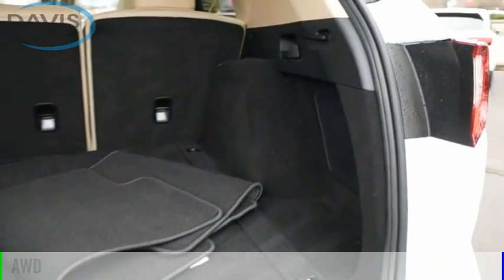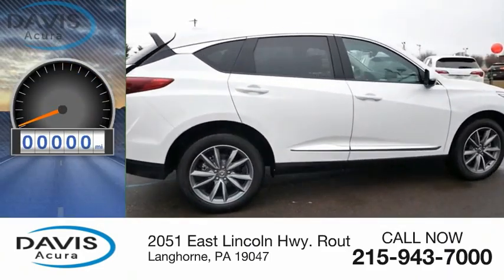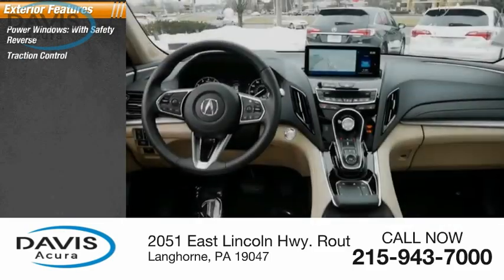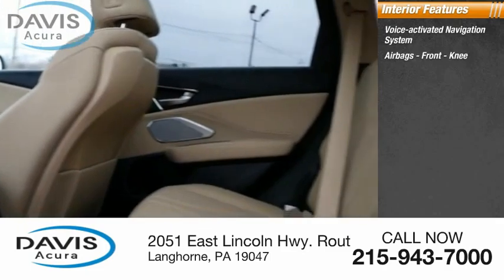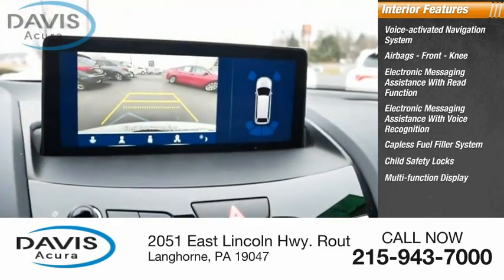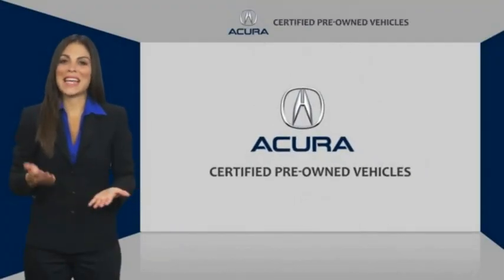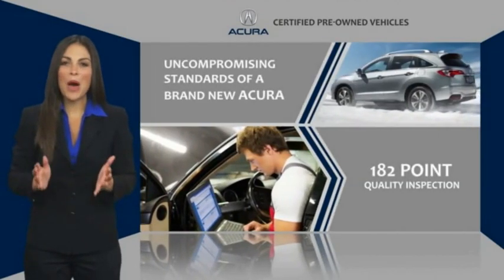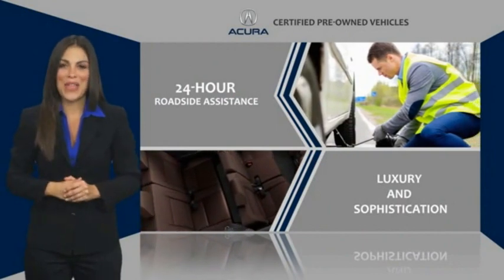2021 Acura RDX 5J8TC2H53ML011094 2217058A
2021 Acura RDX Technology Package SH-AWD

Davis Acura
2051 East Lincoln Hwy. Route1

**THIS VEHICLE IS BEING OFFERED FOR SALE FRESH OUT OF OUR ACURA LOANER SERVICE PROGAM**, **THIS VEHICLE HAS NEVER BEEN TITLED AND NOW COMES WITH THE LONGER ACURA CERTIFIED WARRANTY**, **THIS VEHICLE IS LIKE NEW ONLY BETTER BECAUSE OF THE CERTIFICATION PERIOD**, **ALL PRICING IS BASED ON DEALER FINANCING**, **BLUETOOTH HANDS-FREE CALLING!**, **RECENT OIL CHANGE!**, *PUSH-BUTTON IGNITION#*, ***2 SETS OF SMART KEYS WITH REMOTE!***, ***4CYL - ALL THE POWER - HATES GAS!**, **AWD - NEVER WORRY ABOUT THE WEATHER!**, ALL WHEEL DRIVE, Aluminum Wheels, Backup Camera, Balance of Factory warranty or 90Day/3,000 mile Powertrain warranty, Bluetooth, CLEAN CARFAX, Courtesy Lifetime car washes, Courtesy Lifetime PA Inspection, Leather Seats, Memory seat, Navigation system: Acura Navigation System with 3D View, Power driver seat, Power Liftgate, Power moonroof, Power Package, Power steering, Power windows, Remote keyless entry. Located at Davis Acura in Langhorne PA. We are the #1 Acura Certified dealership in Pennsylvania! Great Financing Available! Acura Certified vehicles include a 6 Year/100,000 Mile Acura Certified Warranty and 7 Year/100,000 Mile Powertrain Warranty. Vehicle passed a rigid 182-point inspection by our Acura Certified Technicians. Roadside Assistance and Acura Concierge service included. Free Vehicle History Report. Please contact dealer to verify price, options and other vehicle details.*Feel the Davis Difference - You will receive Unlimited FREE Hand car washes, whether or not your vehicle is in for service and FREE PA State Inspection! Prices based on dealer financing. Pricing assumes $1,695 Cash or Trade. for additional details, or call us at . advertised prices do not include dealer installed options, dealer addendum, government fees and taxes, any finance charges, any dealer document preparation charge. for additional details, or call us at .*